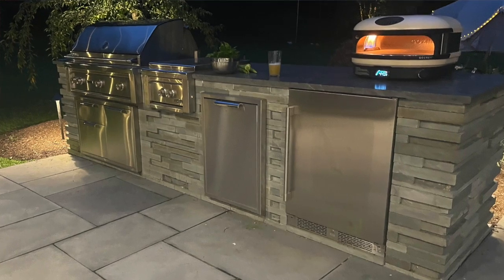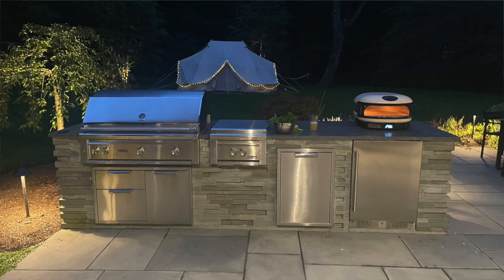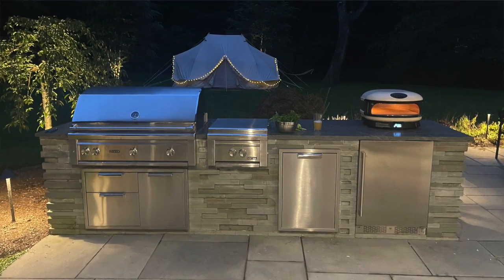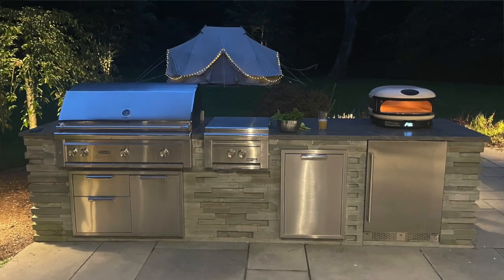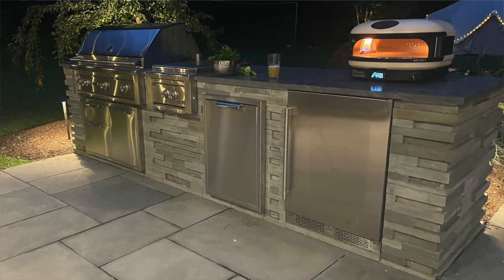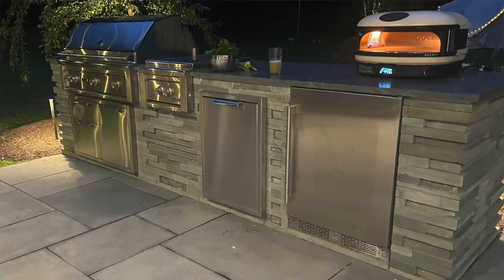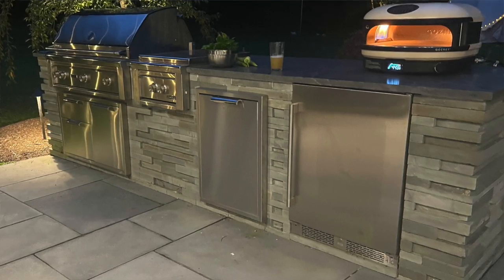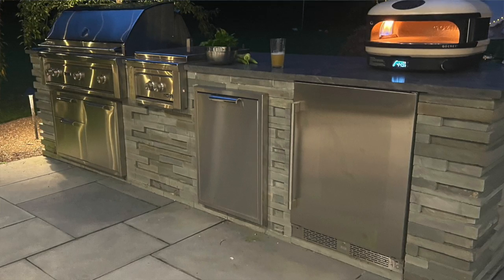Lynx Outdoor Kitchen Appliances Review / Gozney ARC XL Pizza Oven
In this video post Jonathan from Curto's Ring of Fire dissects a recent Lynx outdoor kitchen build that also incorporates the new Goxney Arc XL pizza oven.

Typically we don't like building pizza ovens into outdoor kitchens. And some of the pizza ovens that are made for countertop sitting are so big that they take up a huge footprint and inhibit working space.

The Gozney Arc XL is 8" narrower than their Dome oven. Still large enough to cook a single Neapolitan pie or insert a cast iron skillet, while leaving plenty of counter space for prep or placing drinks.

This is a well-thought out outdoor kitchen. Enjoy the video!

Curto's Ring of Fire Outdoor